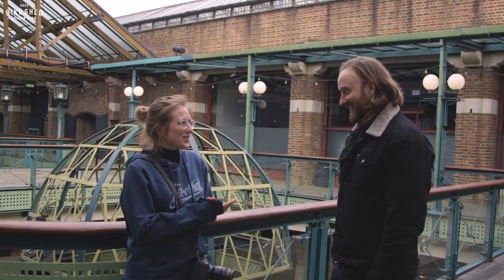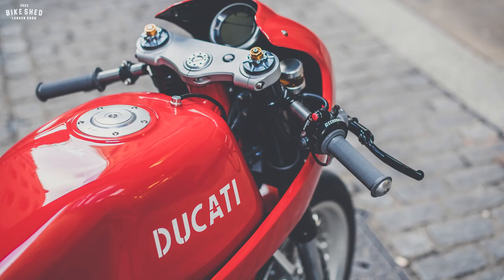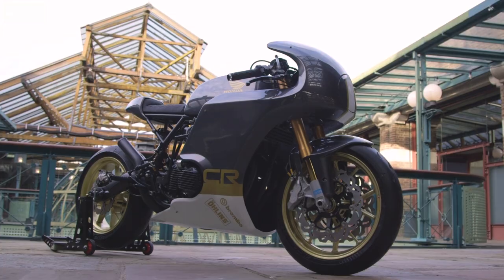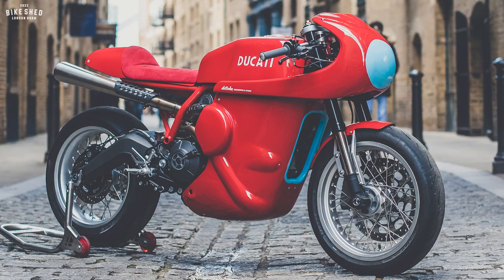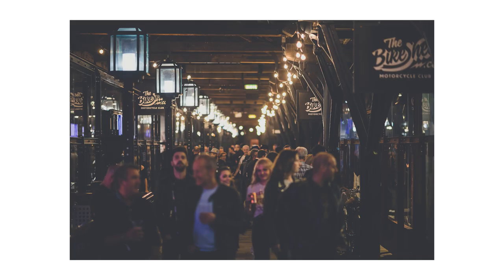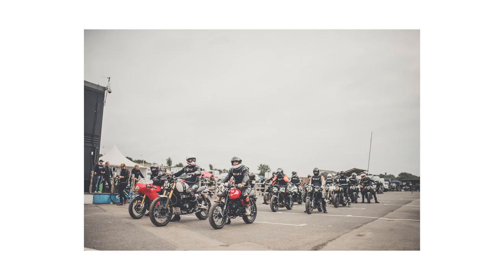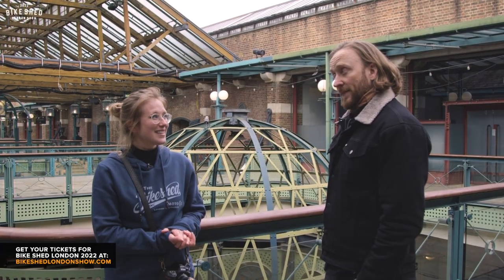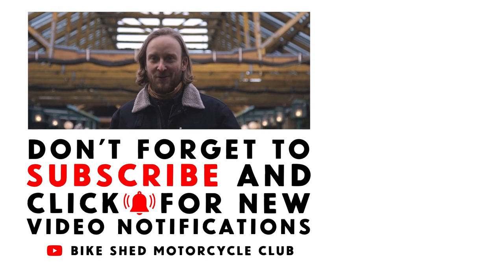Road to the Show: Ep.01 - Photographing the Bike Shed poster bike with Amy Shore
Come and join us!

We were back at Tobacco Dock a couple of weeks ago, with the talented and renowned automotive photographer Amy Shore to shoot the 2022 Bike Shed London Show poster!

Whilst there we caught up with Amy, put her in front of the camera for a change and asked her just what goes into shooting for Bike Shed Shows, poster bikes and a few tips for you budding photographers out there!

It's also the first look and reveal of the stunner of a motorcycle which will grace this years 2022 poster. A Honda CB750 racer built by no other than @ziggymoto .

Join us next week for Ep.02 where we'll be taking a closer look at the bike with Paul himself.